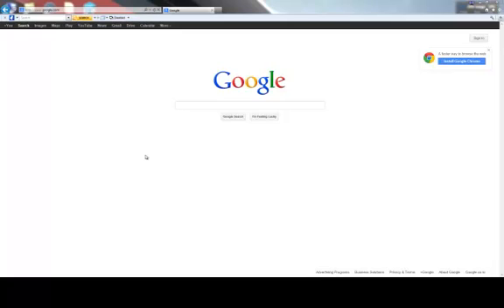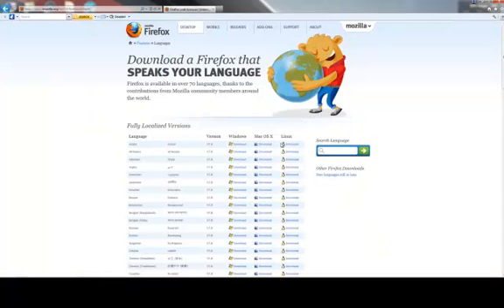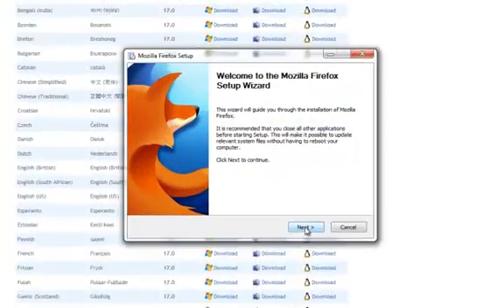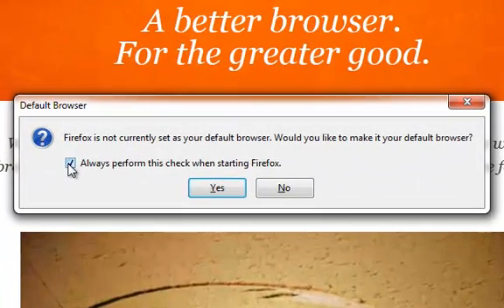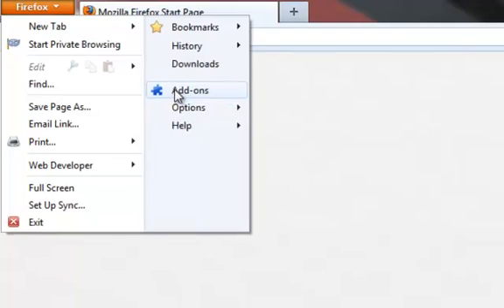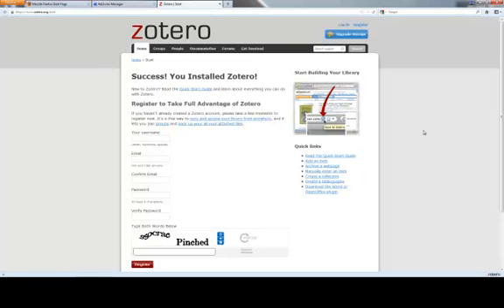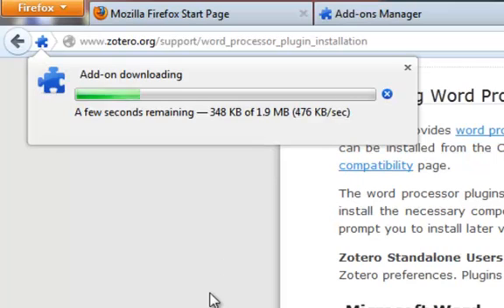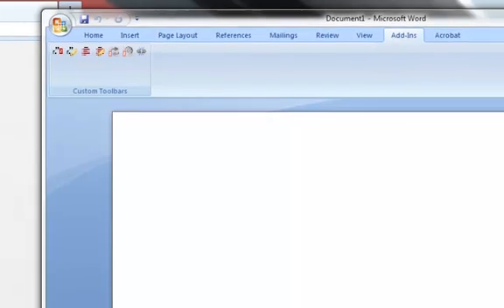How to intall Mozilla Firefox, the Zotero add-on, and word processor integration plug-in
Install these tools to more easily do academic research.